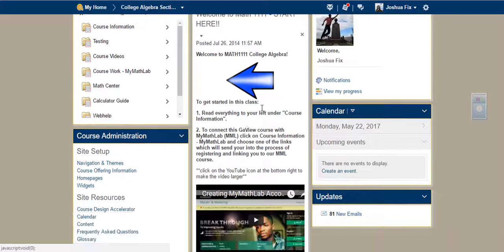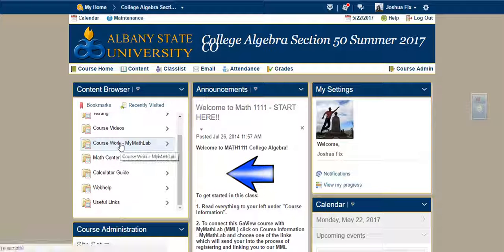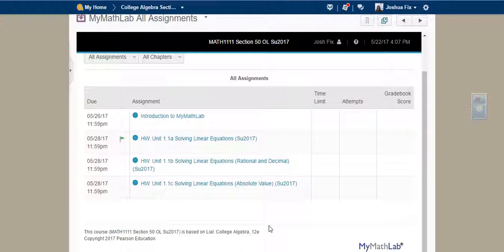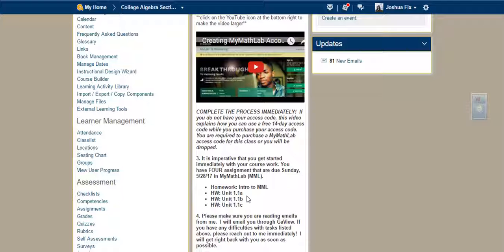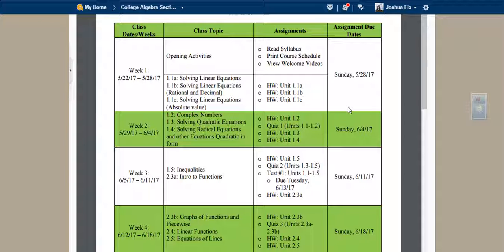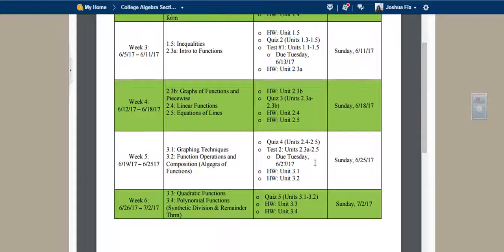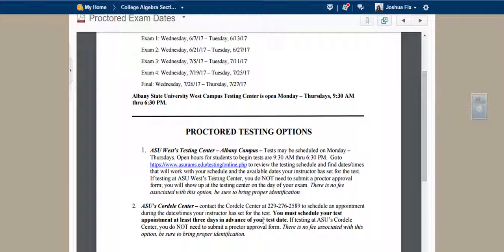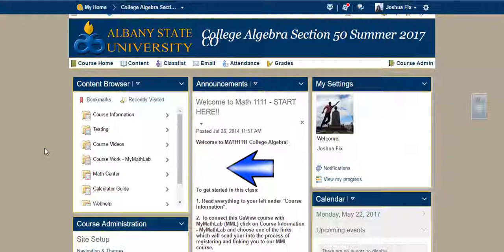Su2017 MATH1111 Welcome Video